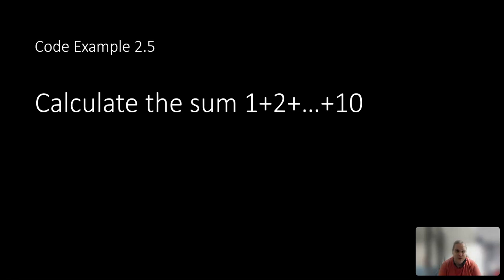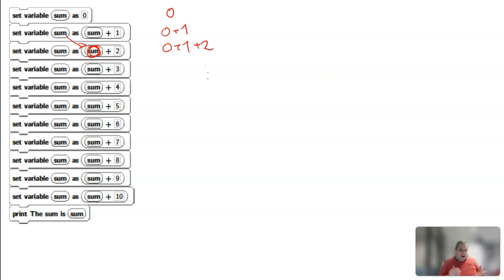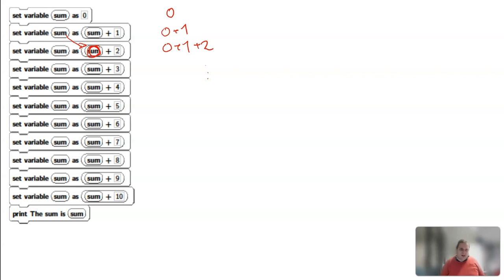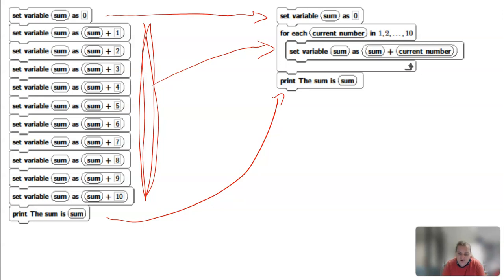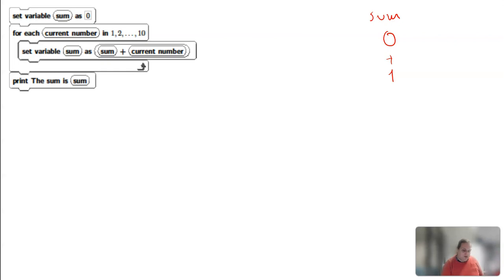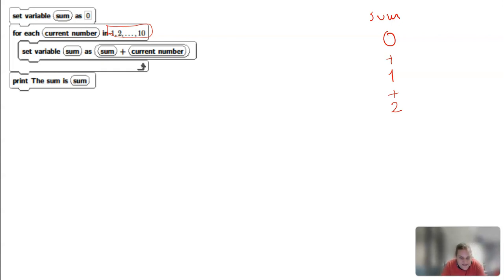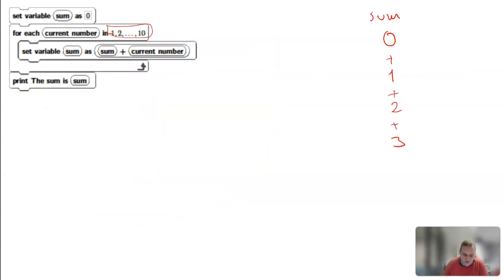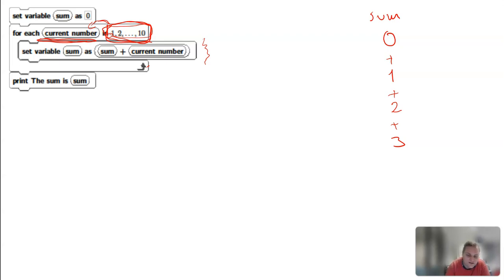Exercise 2 5